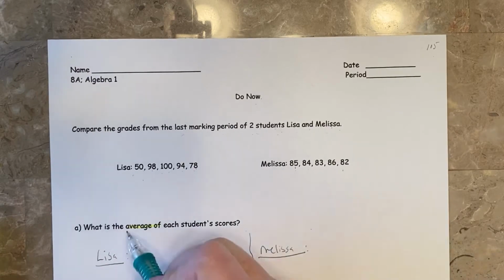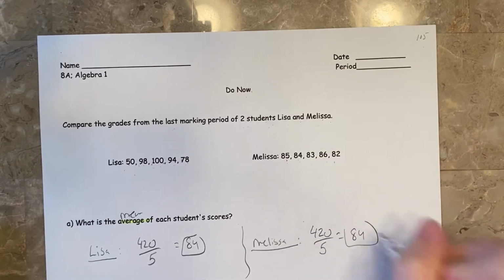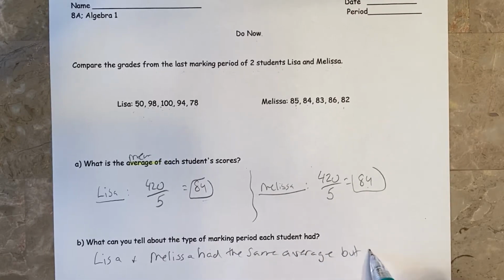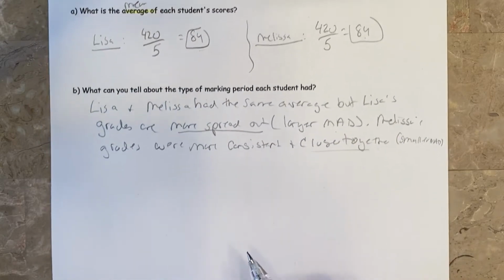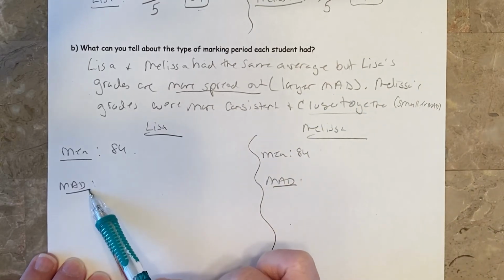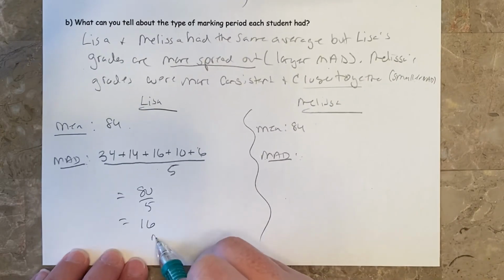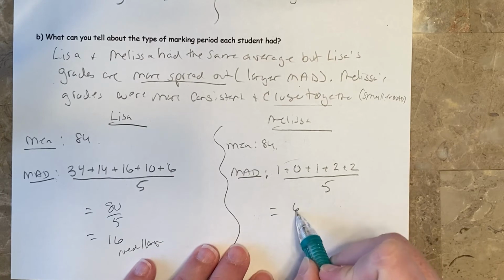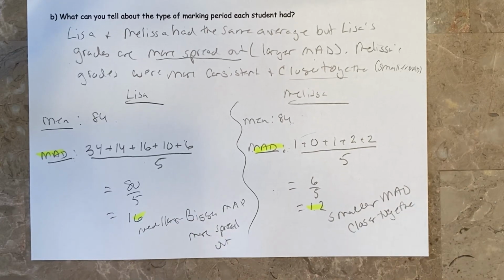8A Do Now Day 105